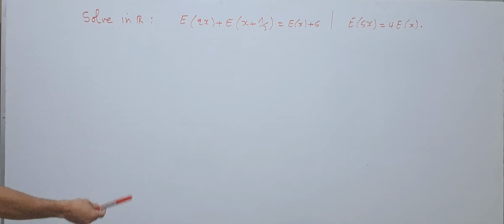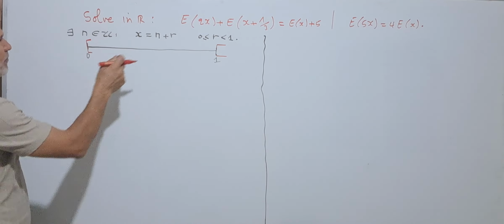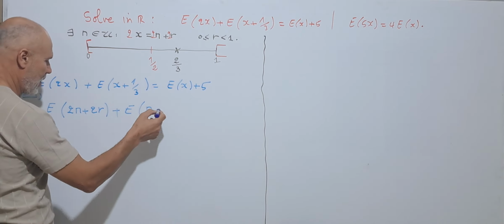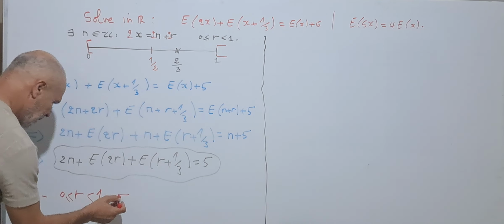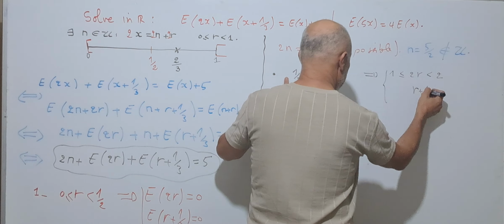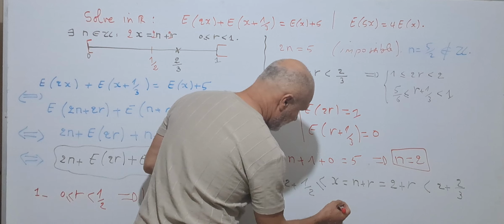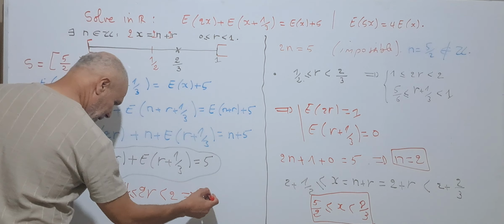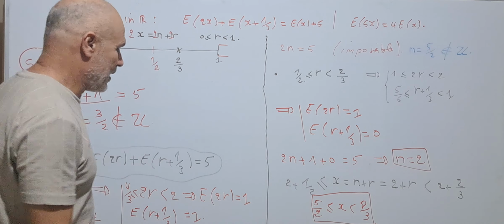Solve in R : [2x]+[x+1/3]=[x]+5